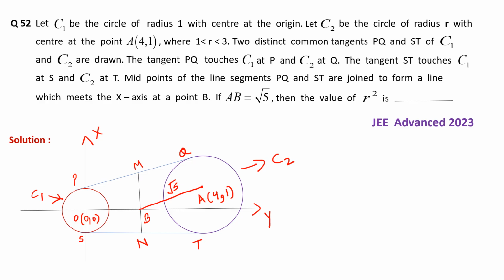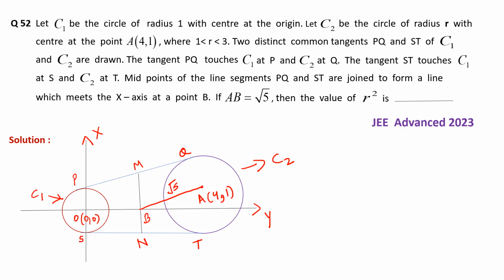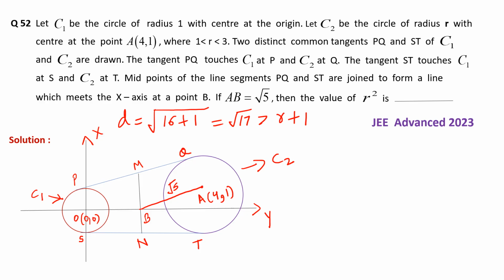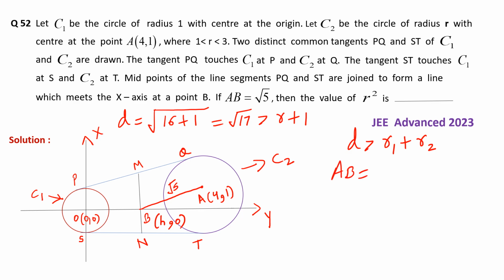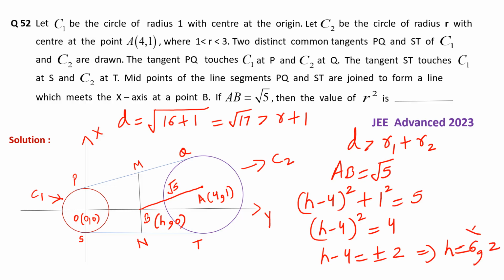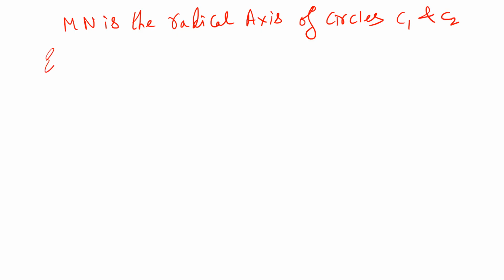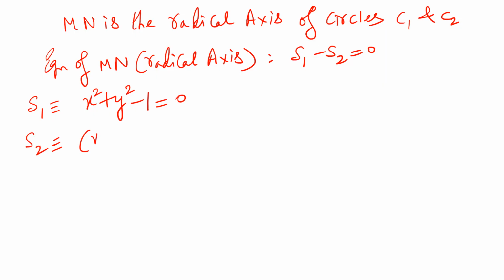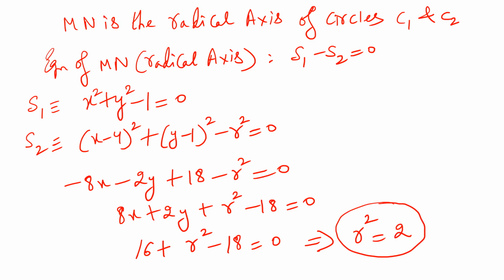JEE ( Main & Advanced ) Previous Year Question Series Q 52 | Class 11th Maths | Circle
In this video, i have discussed the solution of a  past problem on  Circle  asked in JEE  Advanced  Exam. All  Students of  Class 11th  & 12th  who are  preparing for this Exam must watch it.